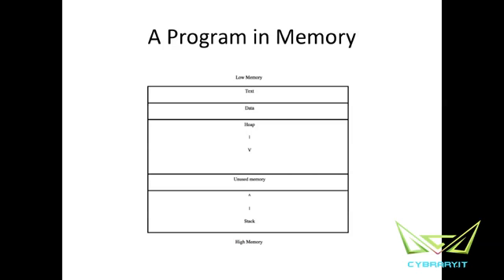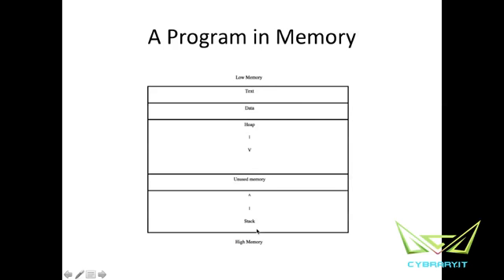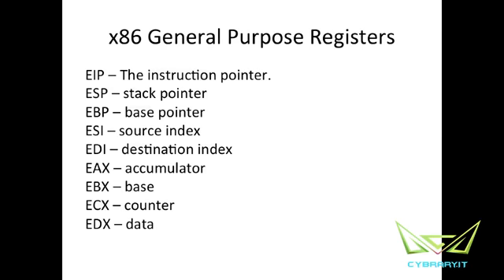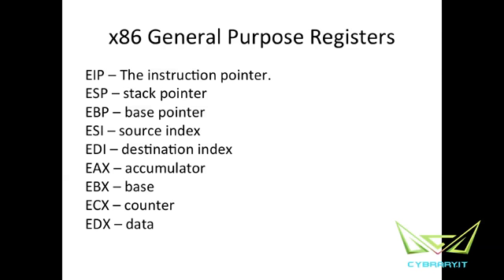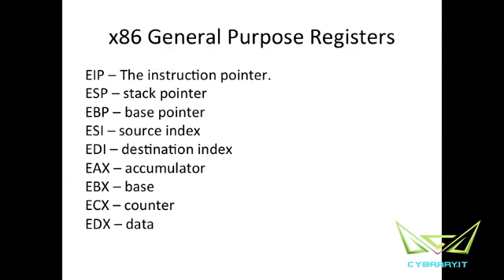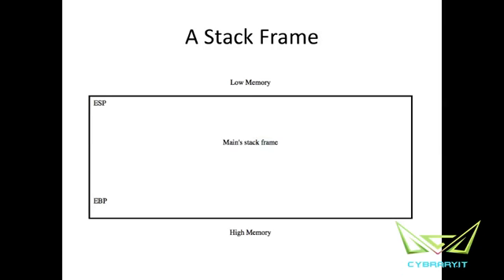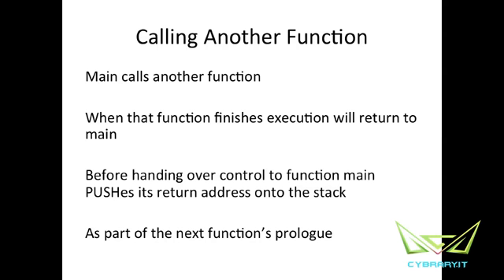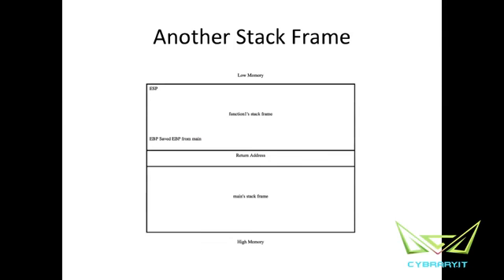Advanced Penetration Module 12 Part 02 Exploit Development from cybrary2 on Vimeo